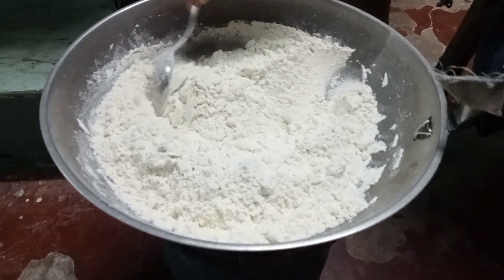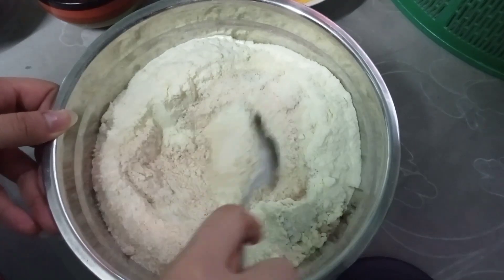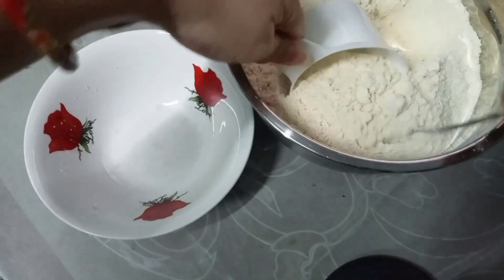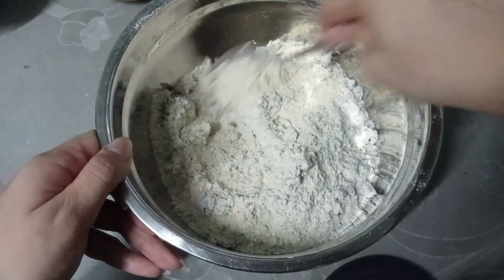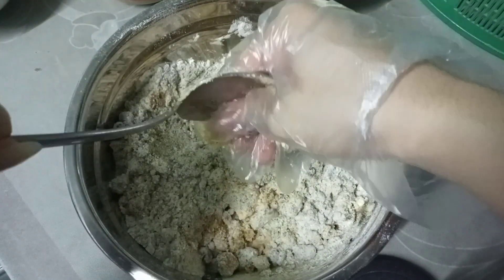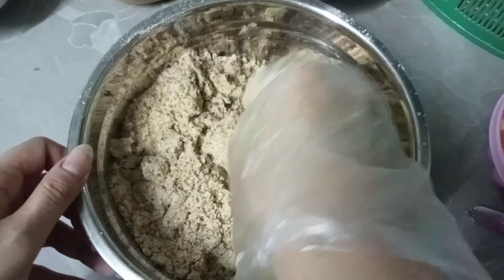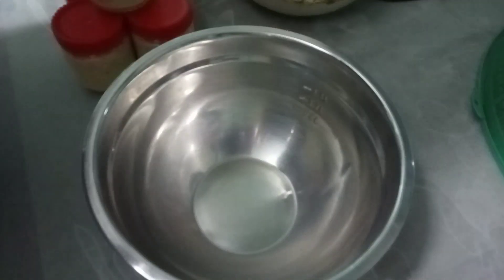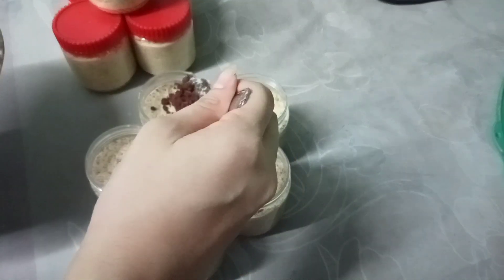VLOG# 7 Firia's Sweet Love Polvoron | How to make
If you want to see more of our products kindly visit our pages in Facebook and Instagram

Editing app used: CapCut